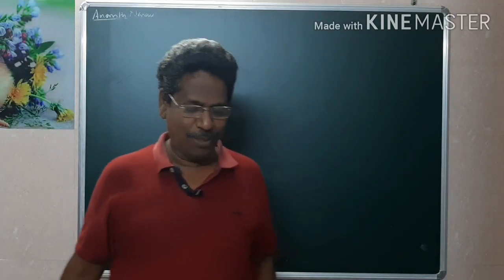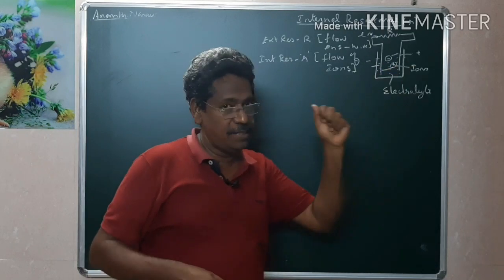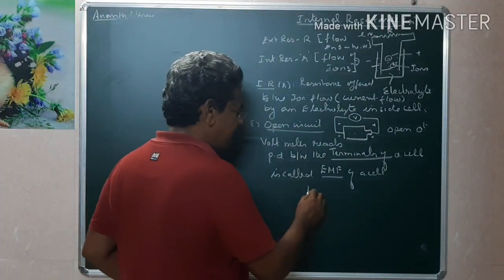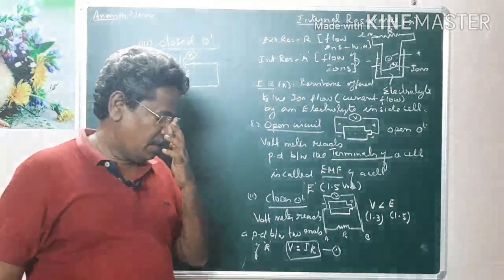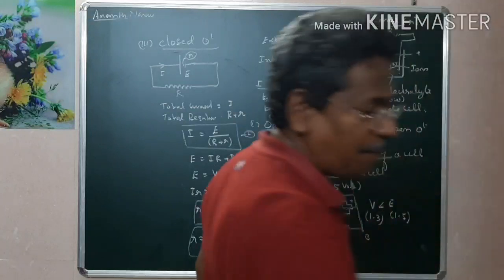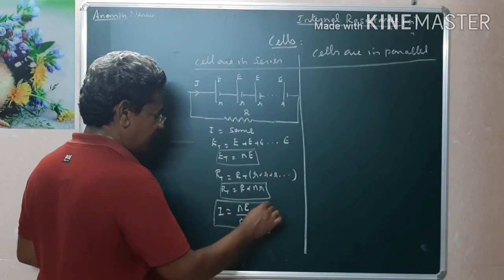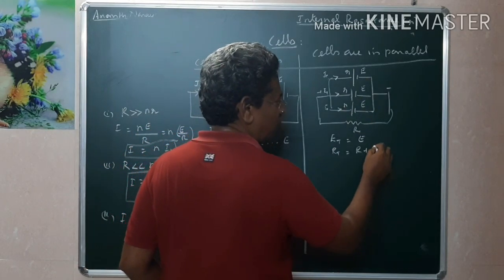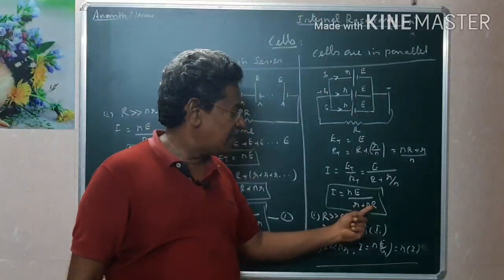Internal resistance of a cell combination of cells in series and parallel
Expression for internal resistance, cells in series and in parallel